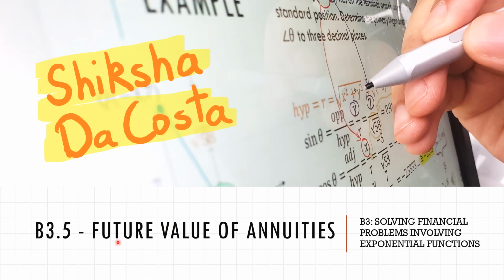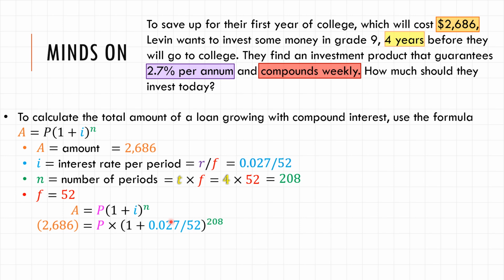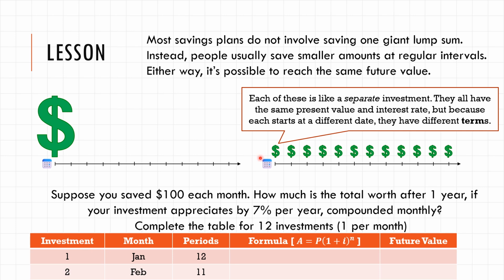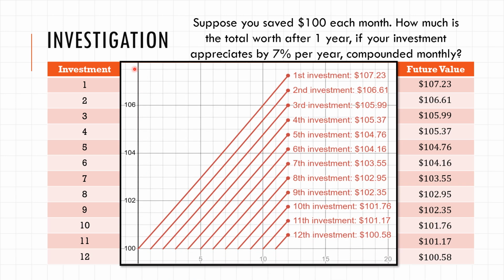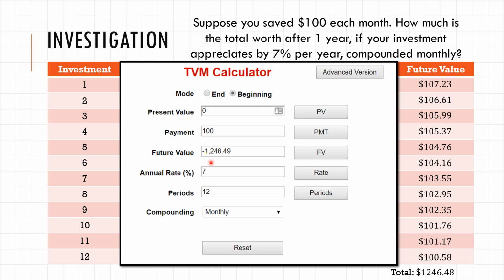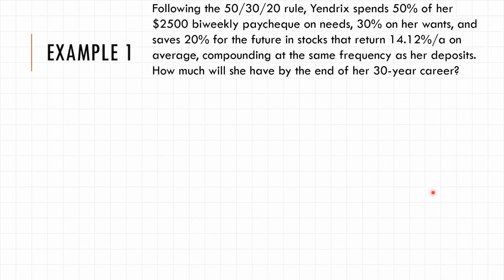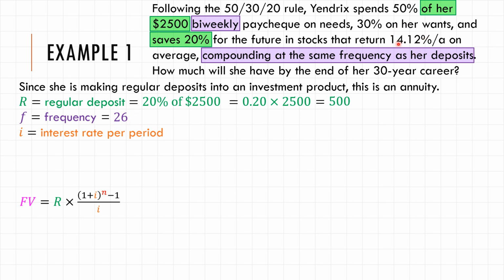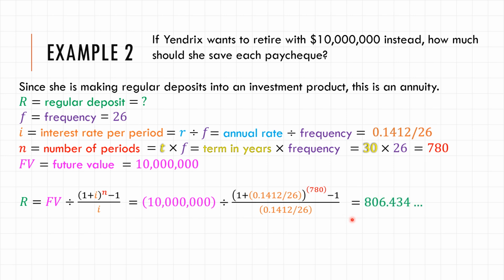B3.5 - Future Value of Annuities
In this video, you will learn to explain the meaning of the term annuity, through investigation of numeric and graphical representations using technology.